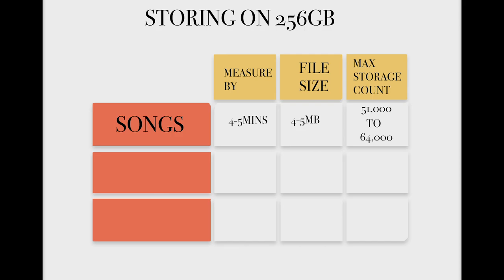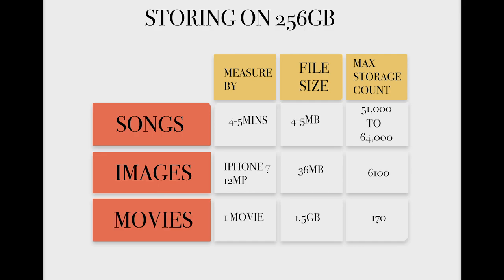EXPLAINING COMPUTER SPECS ♡ FROM A COMPUTER SCIENTIST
HI EVERYONE

I hope this video helps you and, that you will better understand computer specs!

TIME STAMPS
0:47 The Processor
2:38 Storage
3:37 What you get out of 256GB
4:49 Memory (RAM)
5:43 Closing